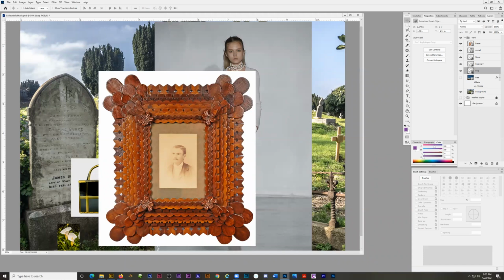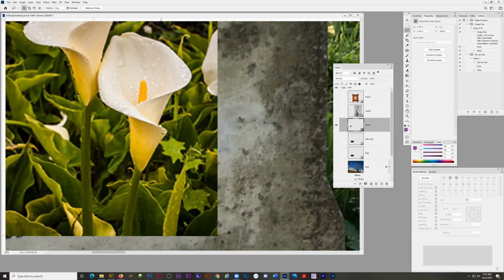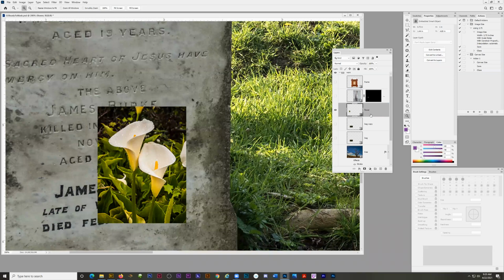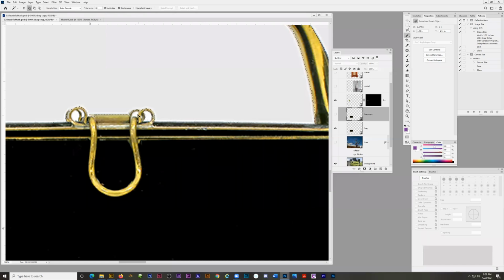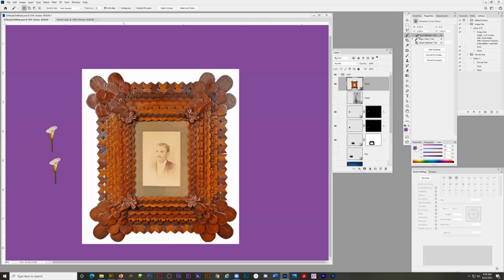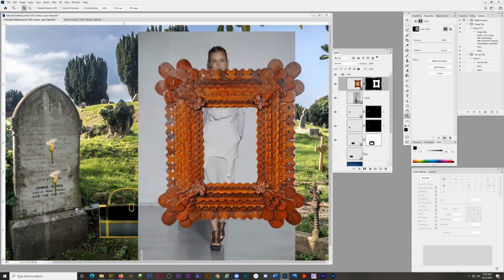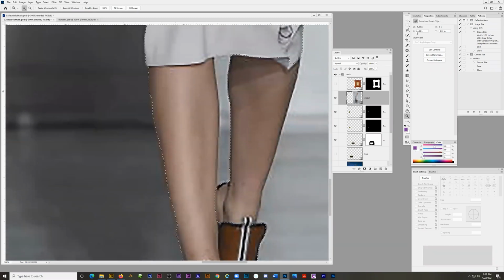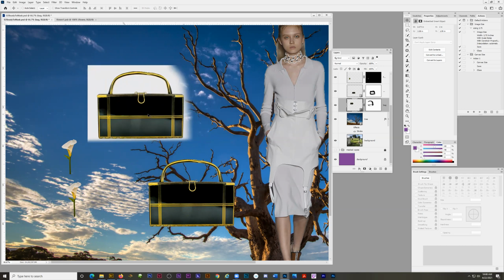Layer Masks Assignment 02 part 1